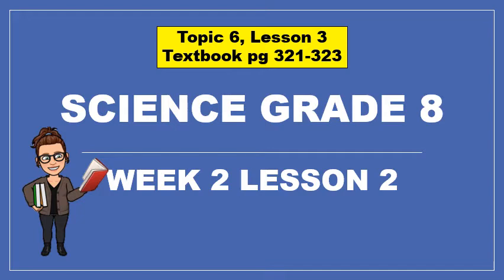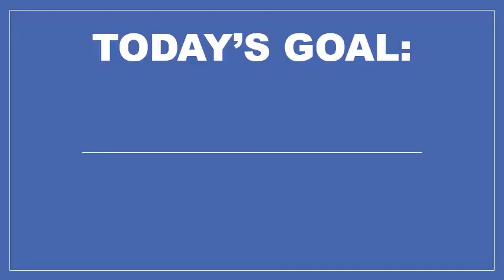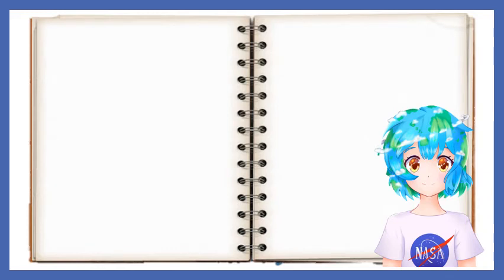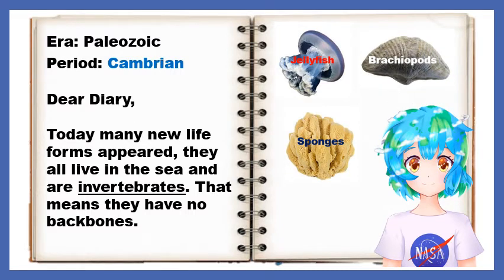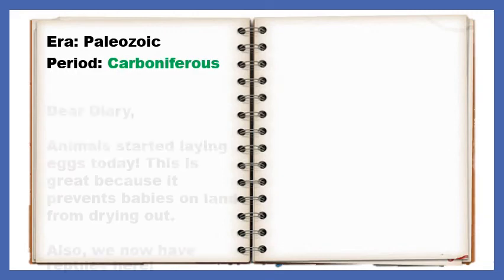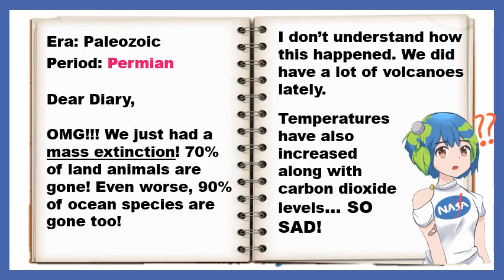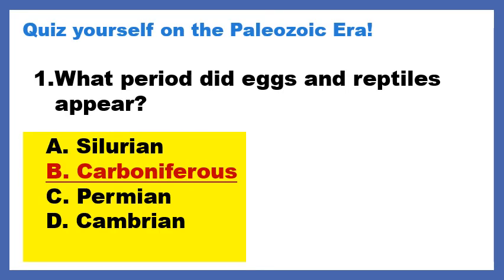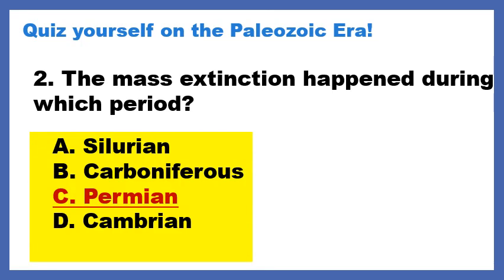Grade 8, Week 2 Lesson 2: Major Paleozoic Events